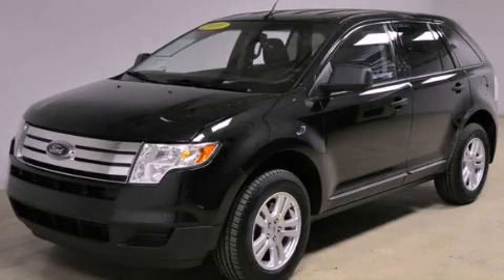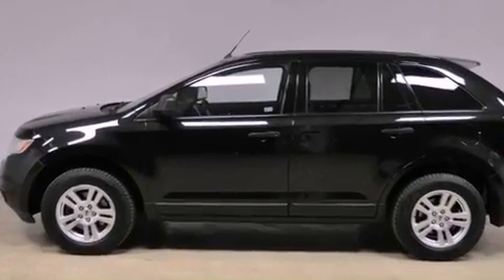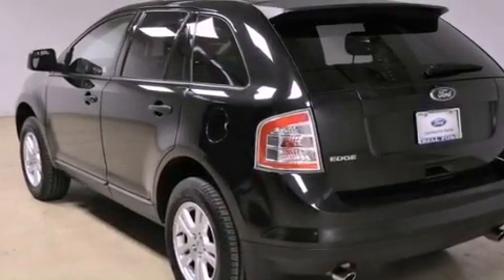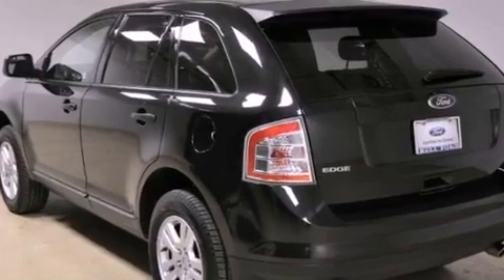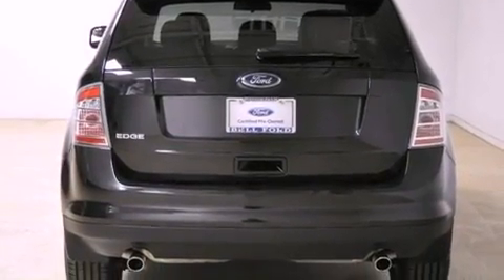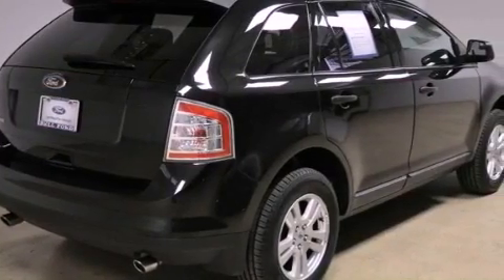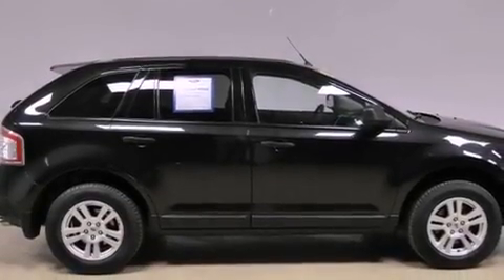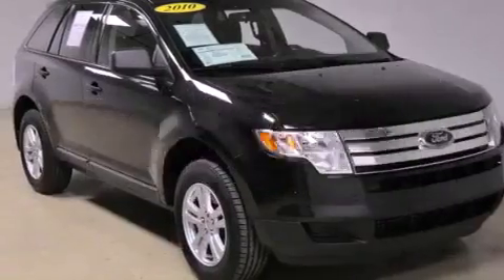Preowned 2010 Ford Edge Pheonix AZ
Year : 2010
 Make : Ford
 Model : Edge
 Engine : 3.5L V6 Duratec engine
 Trans . : Automatic
 Exterior : Black
 Miles : 34,554
 Interior : Black